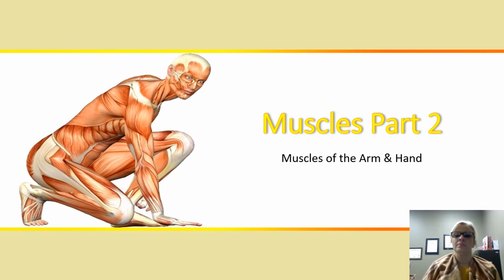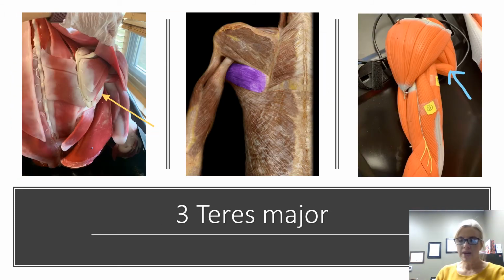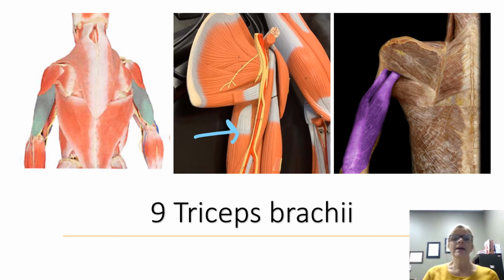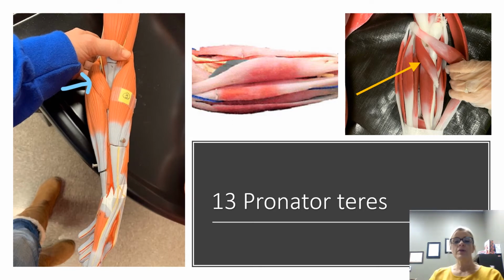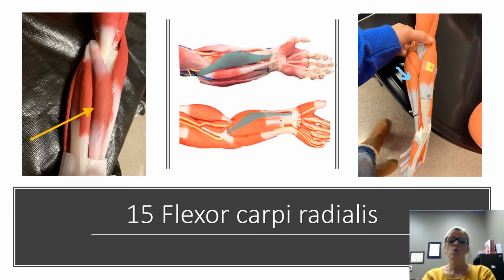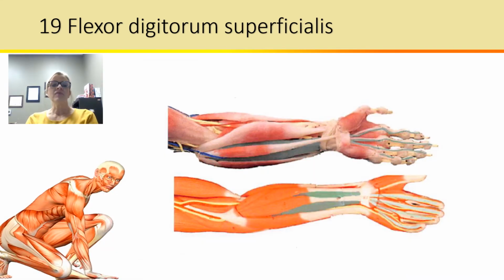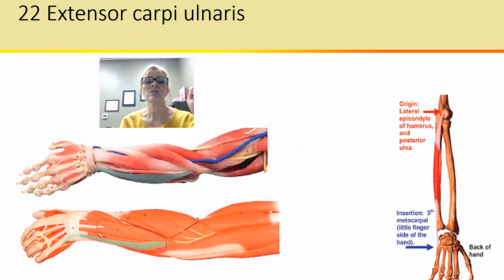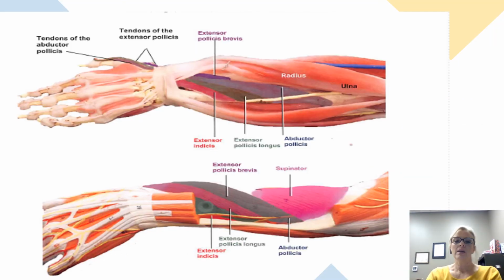muscles of the arm with xyndaver